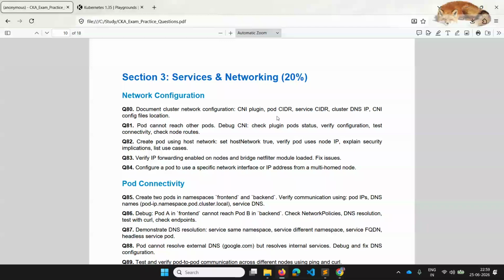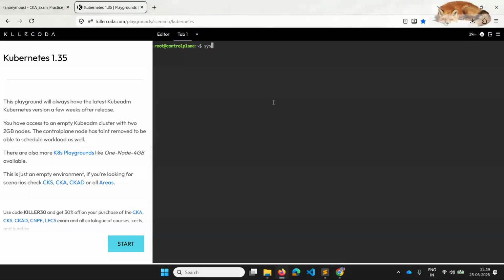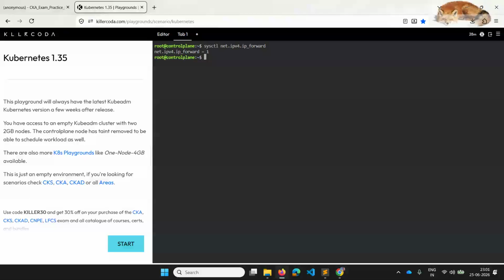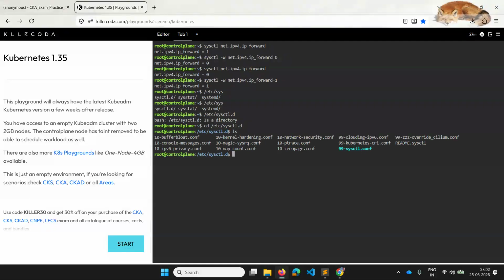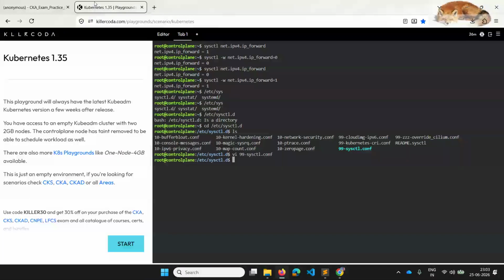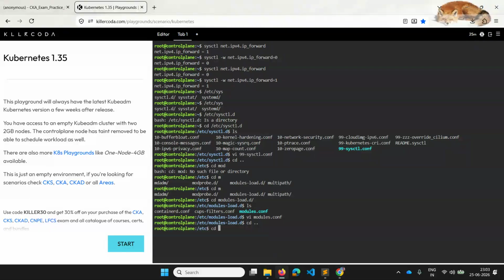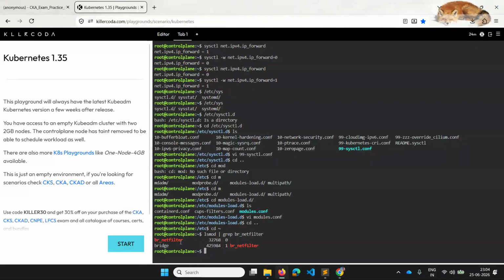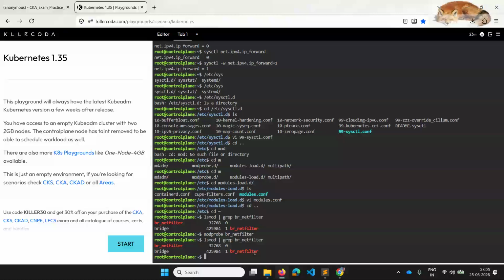CKA Practice Lab Q83 | Verify & Fix IP Forwarding | Enable br_netfilter | CKA Node Setup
In this video, we solve another real Certified Kubernetes Administrator (CKA) exam-style task by verifying and fixing two essential Linux networking settings required for Kubernetes nodes:

IP Forwarding (net.ipv4.ip_forward)
Bridge Netfilter (br_netfilter)

You'll learn how to check these settings, enable them temporarily and permanently, and understand why they're required for Kubernetes networking.

What you'll learn:
Verify whether IP forwarding is enabled
Enable IP forwarding using sysctl
Make the configuration persistent
Verify the br_netfilter kernel module
Load the module using modprobe
Persist the module across reboots
Understand why Kubernetes requires these settings
Commands Covered
sysctl net.ipv4.ip_forward

sysctl -w net.ipv4.ip_forward=1

sysctl --system

lsmod | grep br_netfilter

modprobe br_netfilter
Configuration Files Covered
/etc/sysctl.d/k8s.conf

/etc/modules-load.d/k8s.conf
CKA Exam Tips
Know how to verify Linux networking prerequisites.
Be comfortable using sysctl, lsmod, and modprobe.
Understand the difference between temporary and persistent configuration changes.
These checks are commonly required when troubleshooting Kubernetes networking issues.

This video is part of my CKA Exam Preparation Playlist, where I solve real exam-style Kubernetes scenarios with practical demonstrations.